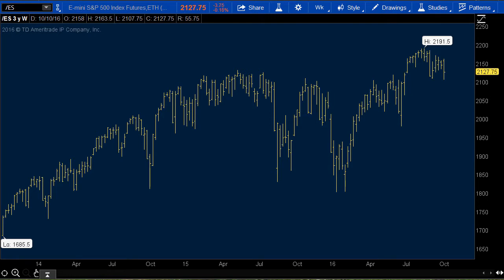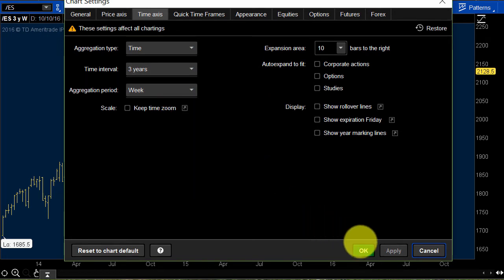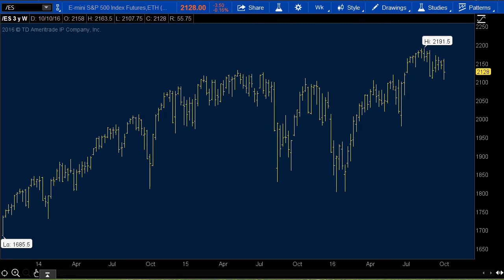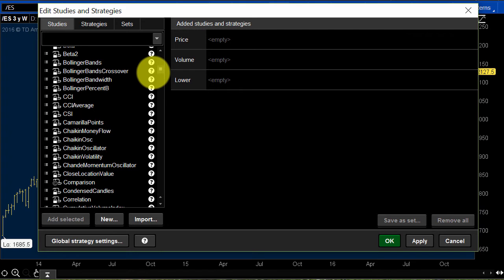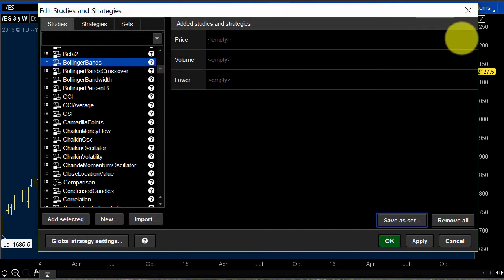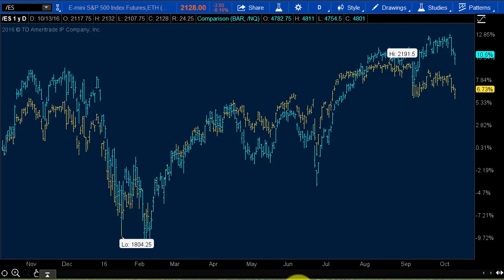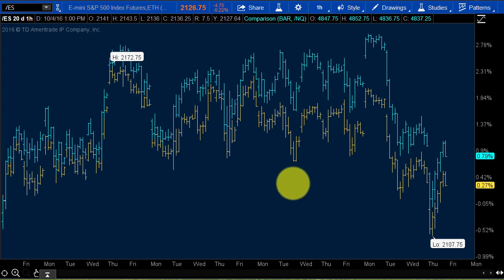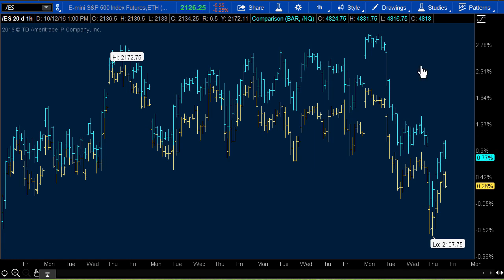Beginner Think-or-swim, Thinkorswim Tutorial, Unbiased Review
Think or swim tips and tricks to trade stocks and options and futures using the Think-or-swim trading platform.  I share my favorite Thinkorswim App tools, correlations, comparisons and more.  Thinkorswim's Free Charting Programs is straight-forward and easy.  Think or swim's paper trading platform is a must use for all new traders.